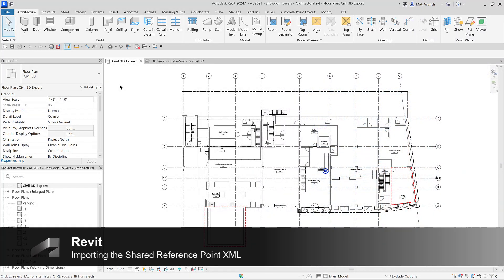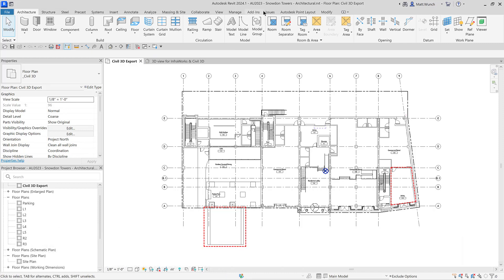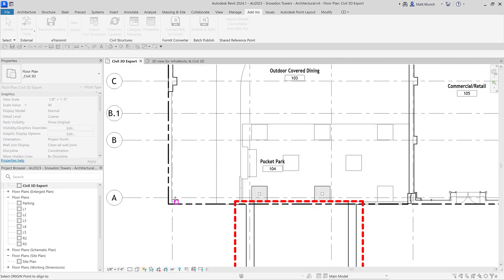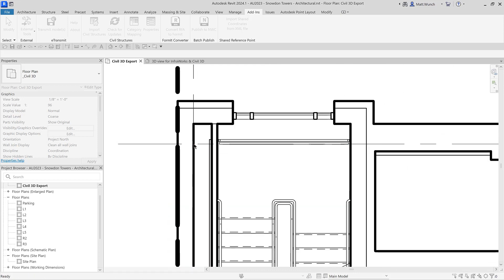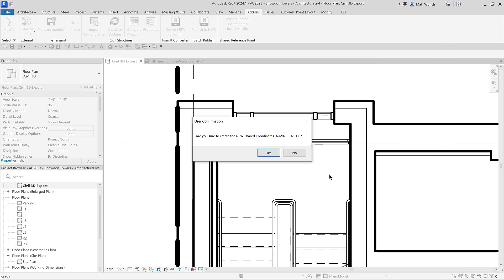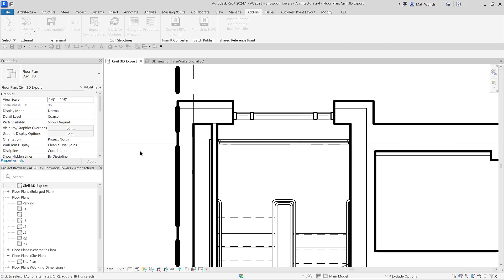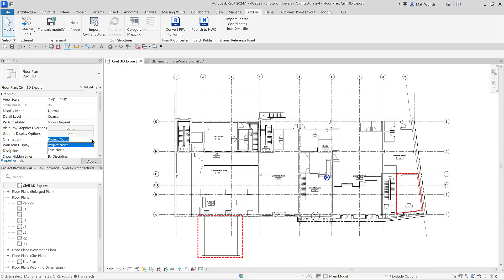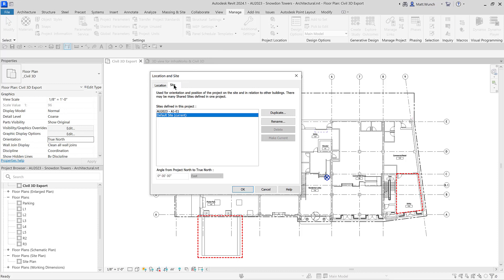Shared Coordinates (Part 7) - Import the Shared Reference XML into Revit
In this video, I'll show you how to import the shared coordinates XML file into Revit and set the site & location